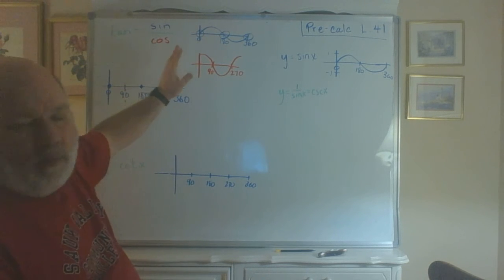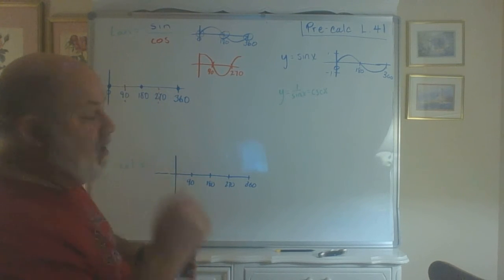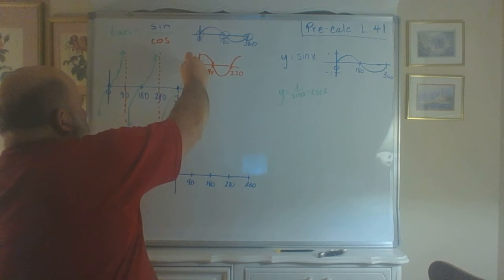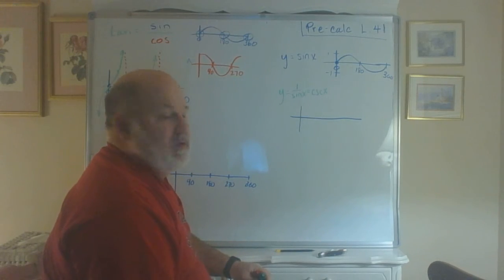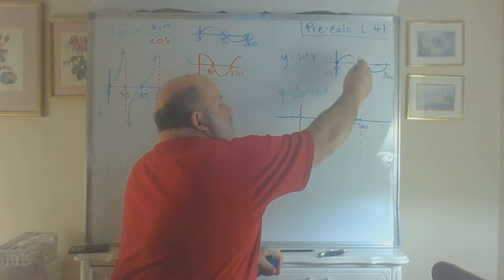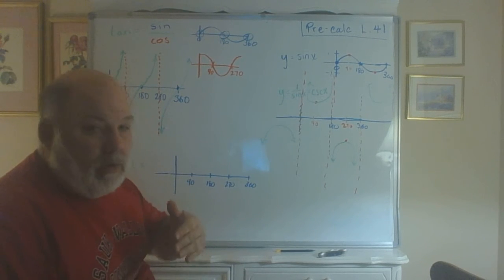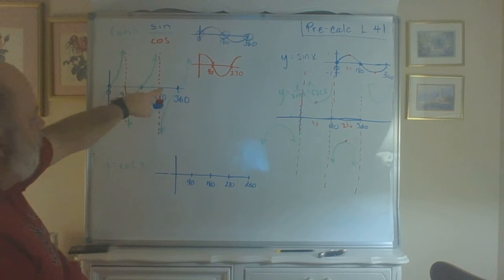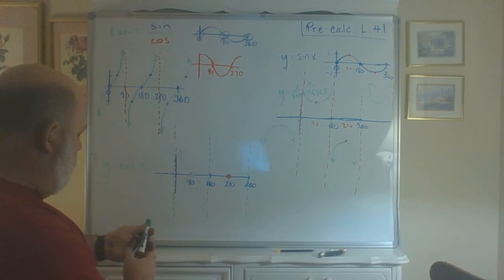FCS Pre-calculus, Lesson 41, part1